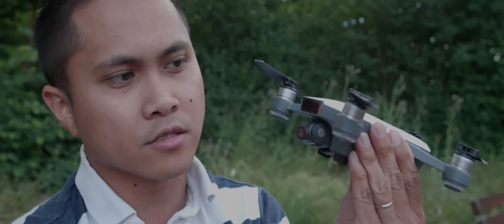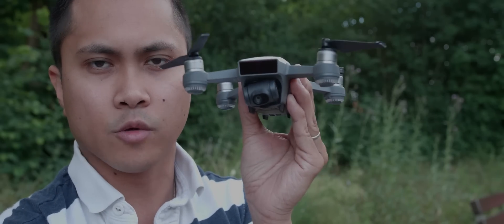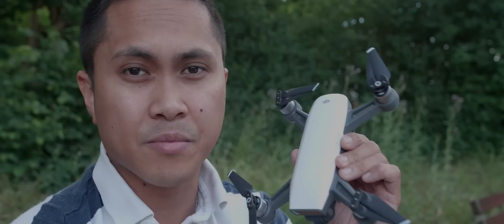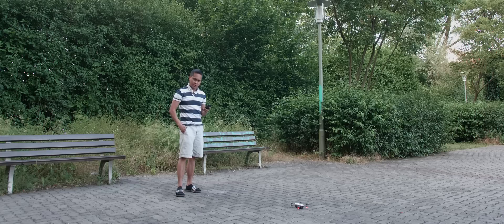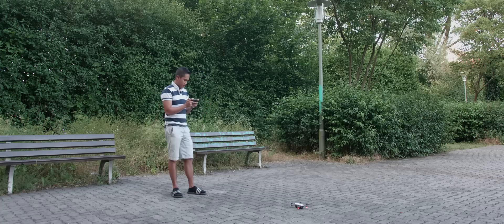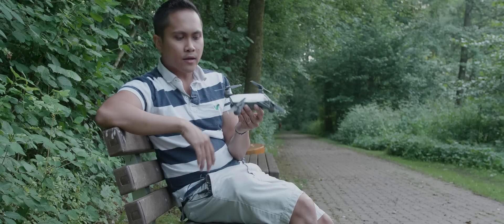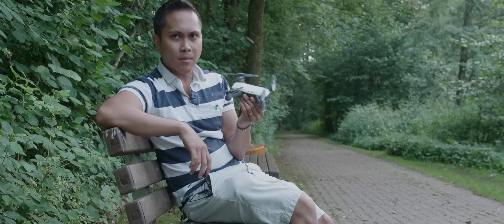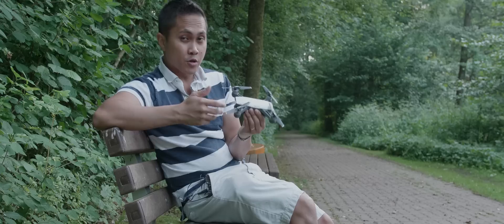DJI Spark Cinematic